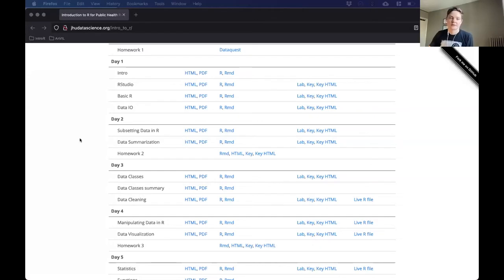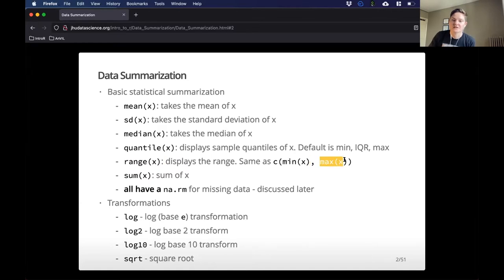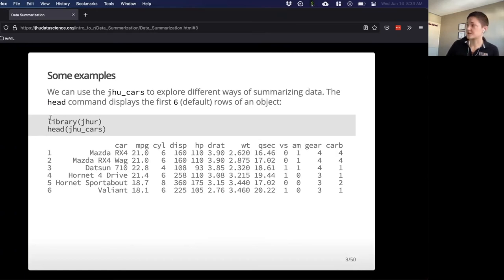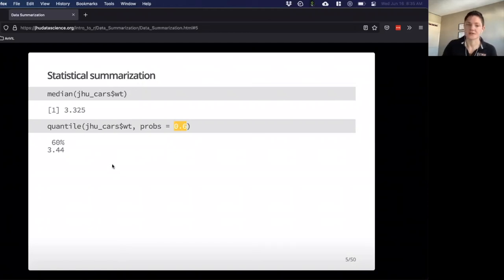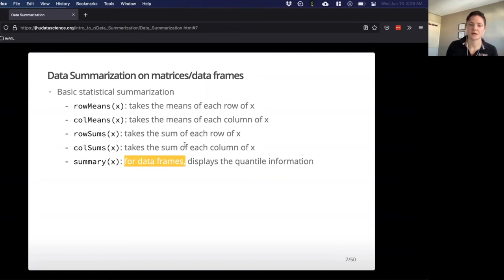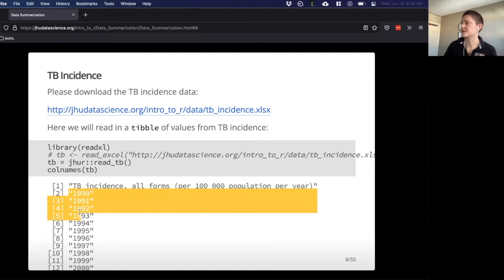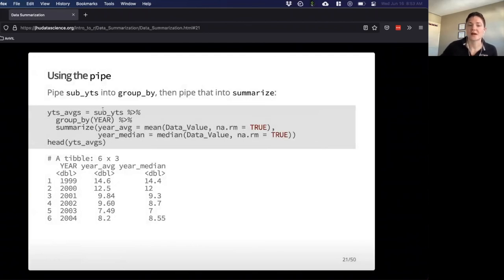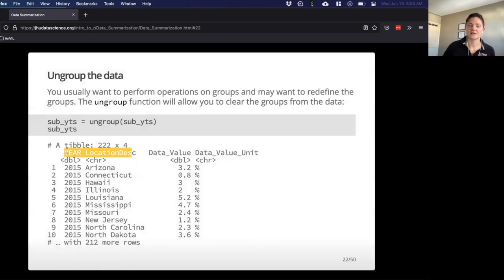Intro to R for Public Health - Summarizing Data (parts 1 & 2)